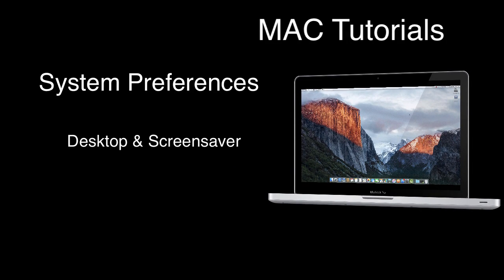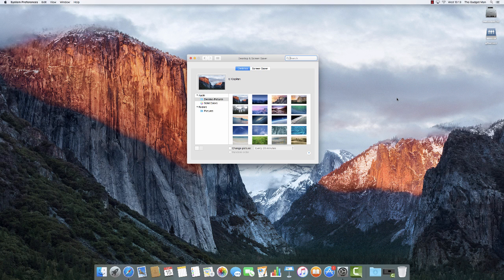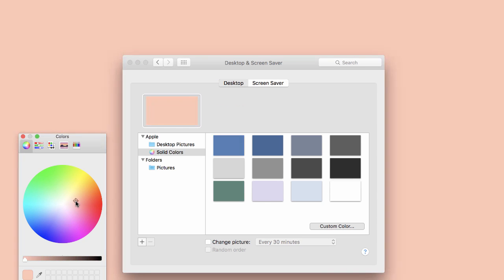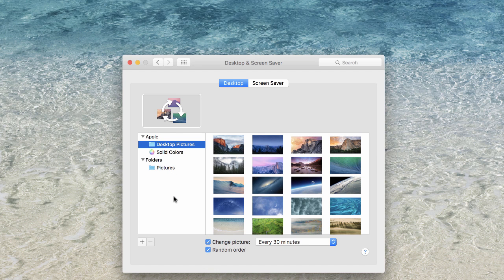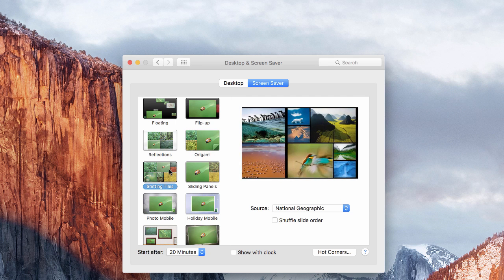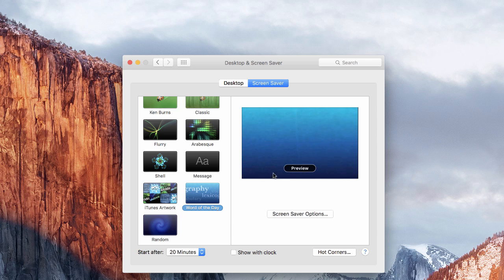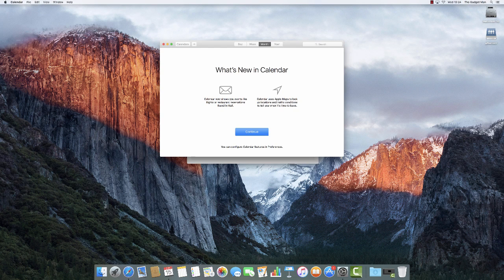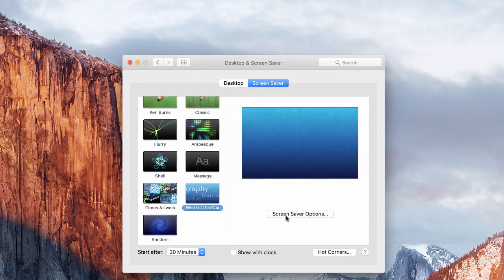MAC Tutorial Lesson 3 - Desktop & Screensaver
This series of video tutorials on the Apple Mac showing you how to go from complete novice to expert. This tutorial series is aimed at those of you who have come from a PC background or are just new to computing in general. This lesson focusses on the Desktop & Screensaver options within the System Preferences Menu.